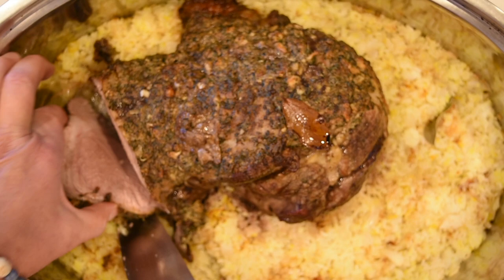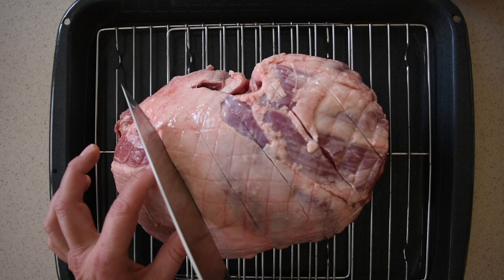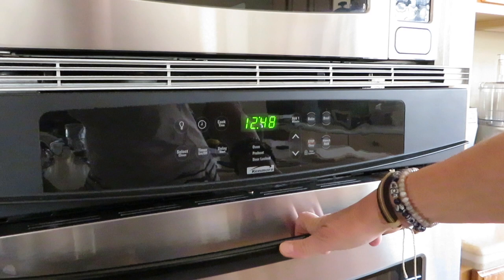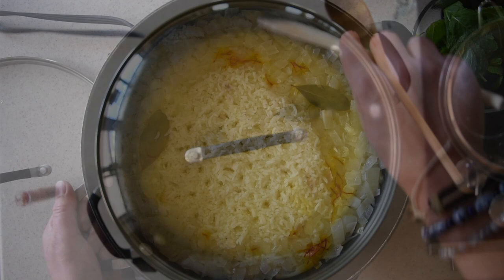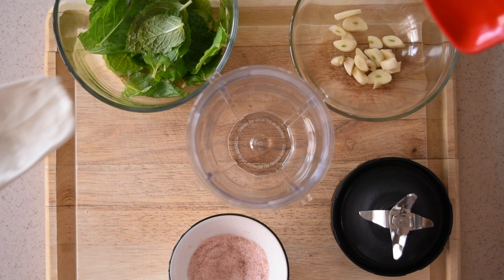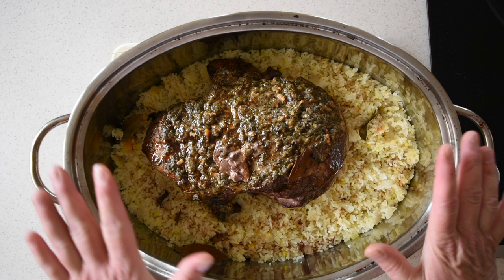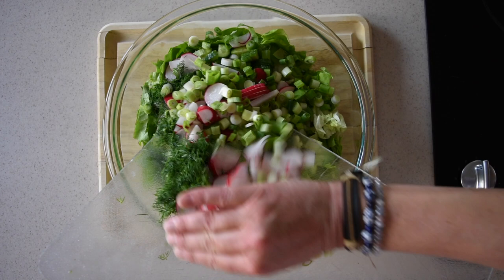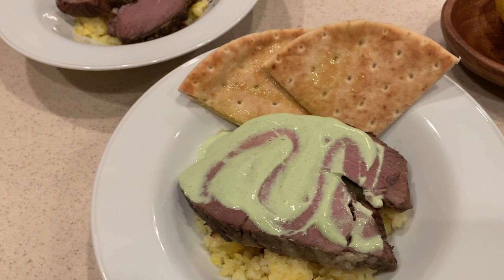MEDITERRANEAN BONELESS LEG OF LAMB ROAST WITH SAFFRON RICE AND BULGARIAN SALAD EASTER DINNER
Today I will share our Easter dinner recipe - MEDITERRANEAN BONELESS LEG OF LAMB ROAST WITH SAFFRON RICE AND  BULGARIAN SALAD AND PITA BREAD